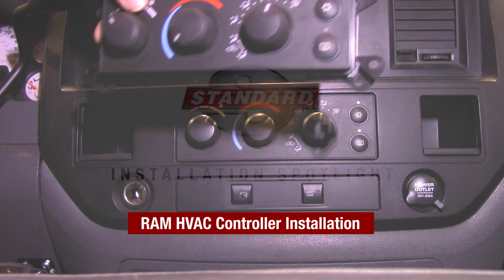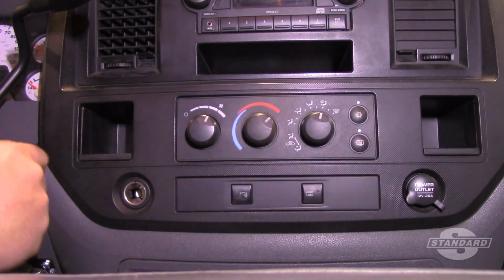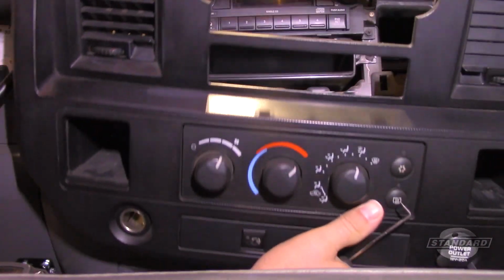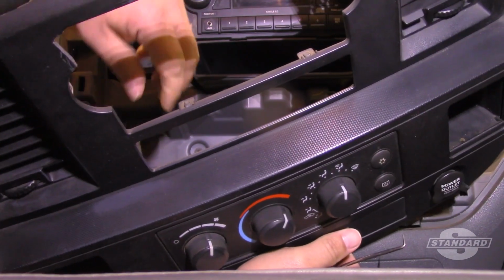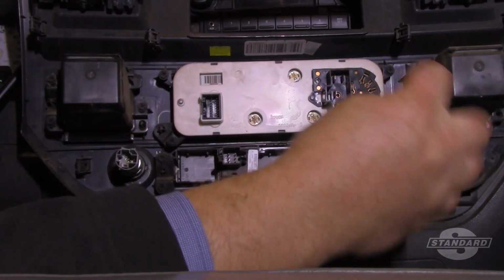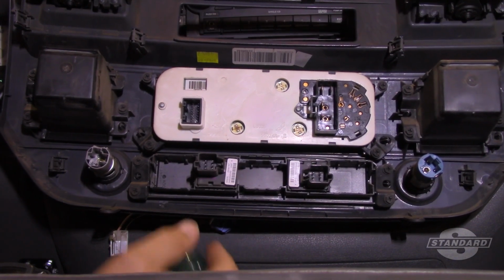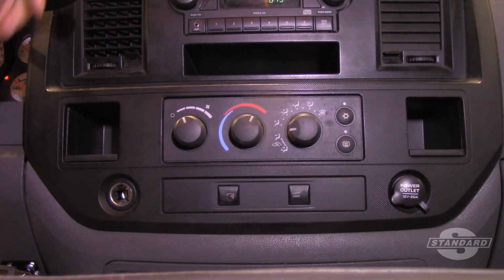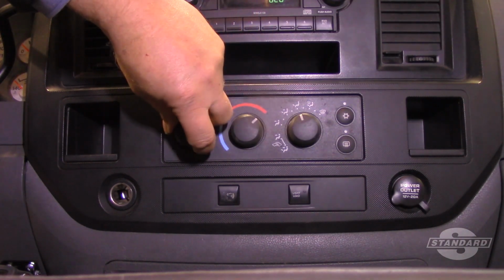RAM HVAC Controller Installation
This video demonstrates replacing the HVAC Controller on a RAM 2500.

Level of difficulty: Intermediate
Approximate installation time: 1 HOUR
Tools needed: Phillips Screw Driver, 90 degree pick

Vehicle used:  2008 Dodge Ram 2500

Featured Part Numbers: HS-363, HS-367, HS-374